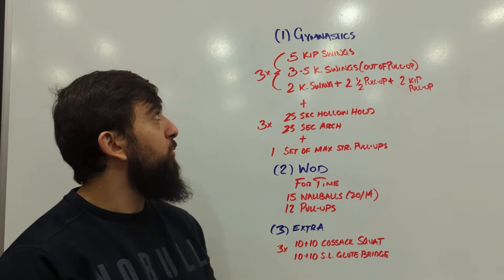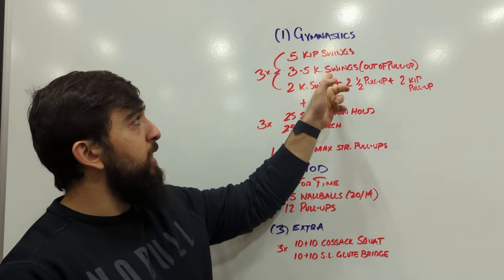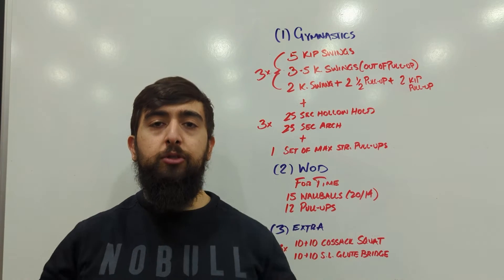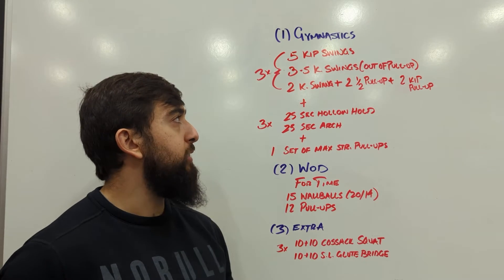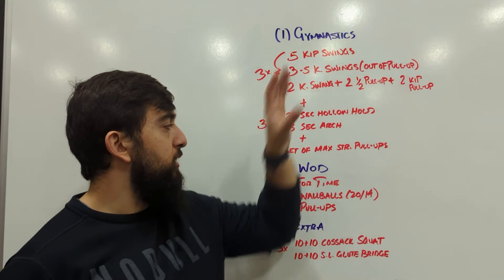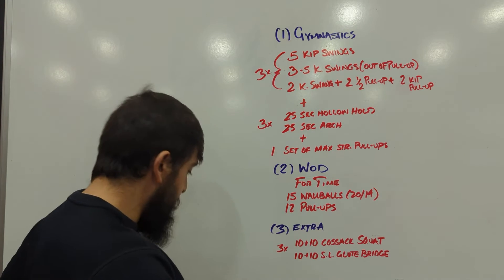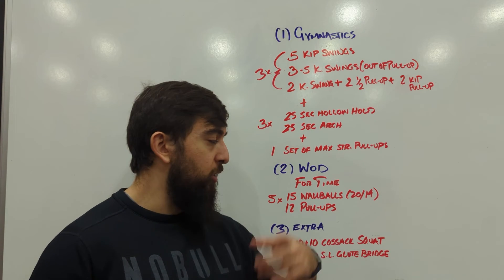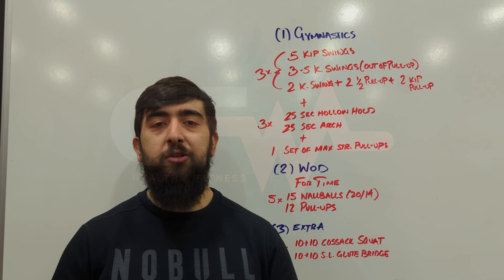1.19.2022 // CFW WOD INTENT